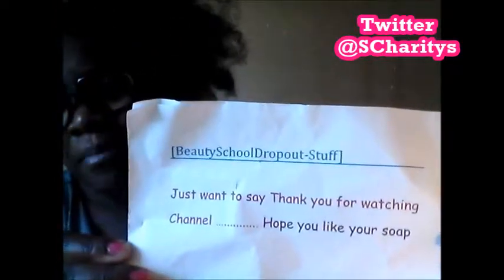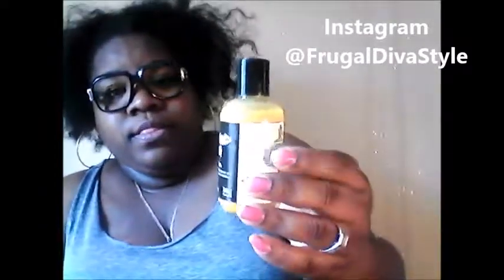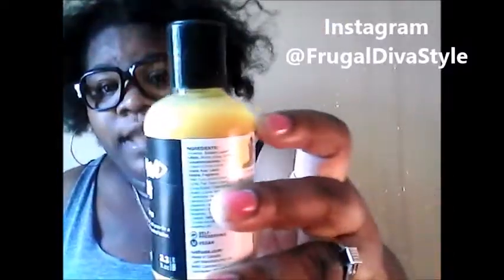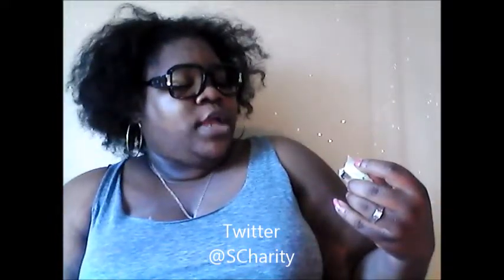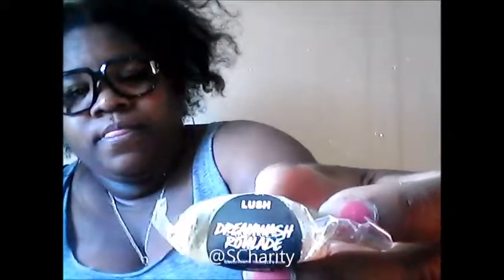Diva Mail from BeautySchoolDropOut-Stuff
Frugal Diva Style
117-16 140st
C/O Southern Charity Bakery

FrugalDivaStyle

Southern Charity's Bakery